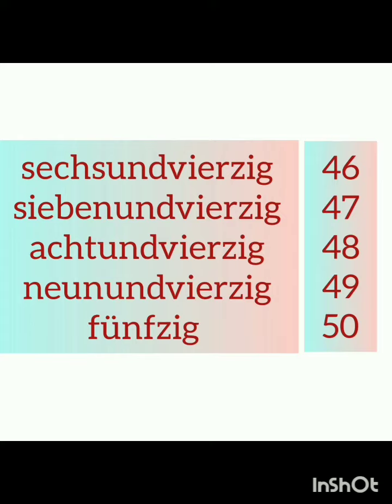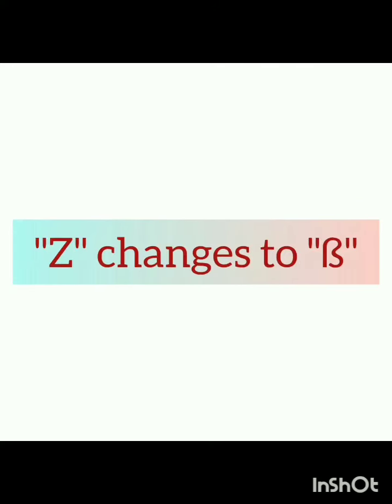German numbers Twenty six to fifty germanlanguage/A1german, German for beginners#youtubeshorts#yt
this is my telegram channel link🔗

This YouTube video created for german language studying students. If you are struggling to remember German numbers this video Will be definitely helpful for you. when we begin to study a language it's necessary to know the basics of that language. numbers are very much important in a language. so, if you are studying German first try to count the numbers in German.

German classes in english
German basics lessons
German numbers twenty six to fifty
German numbers
 german erzählen
numbers in german
how to study german numbers
easy way to study german numbers